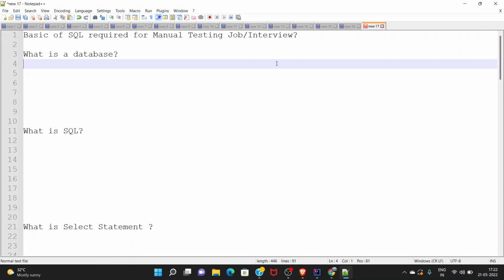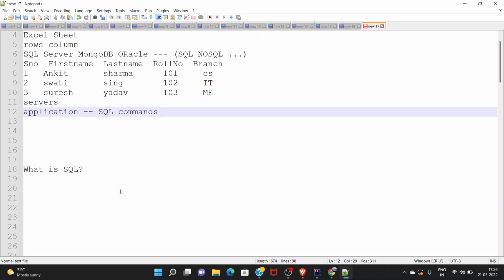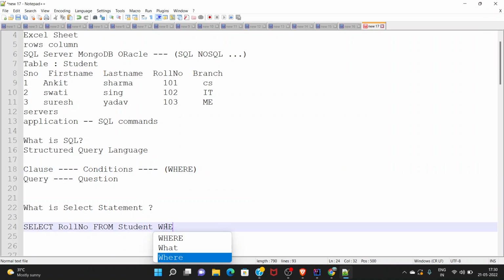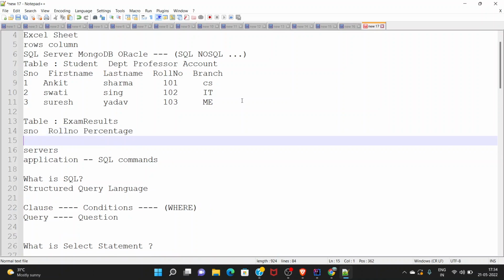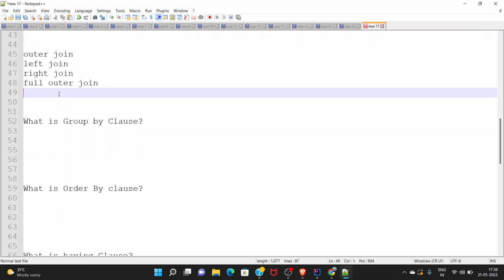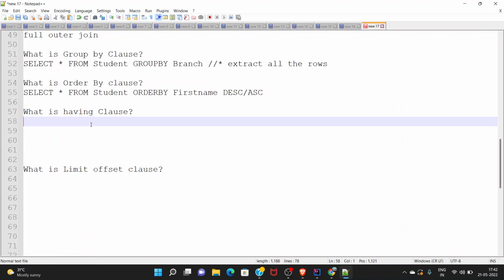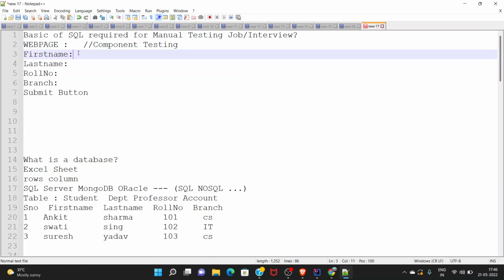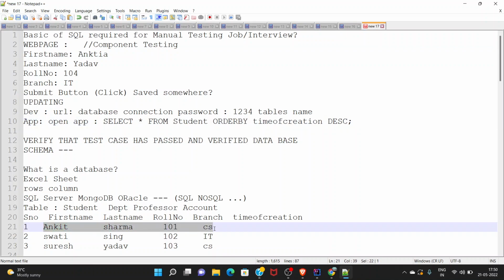BST-9 | Basic of SQL for Manual Tester| Database Testing | SQL CLAUSES | COMMANDS | Get Job in IT